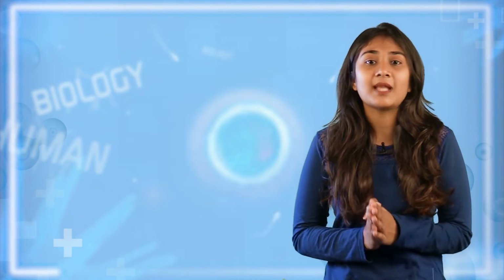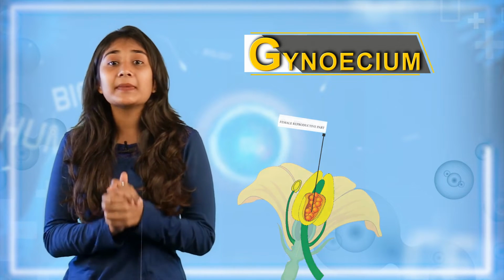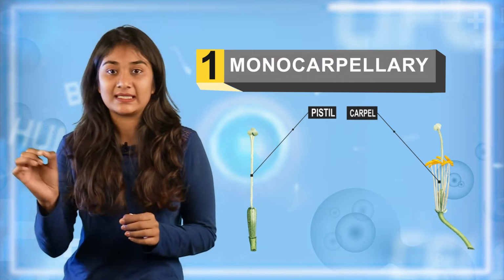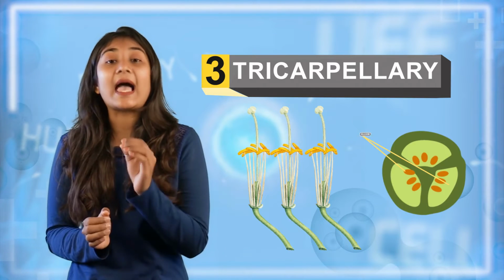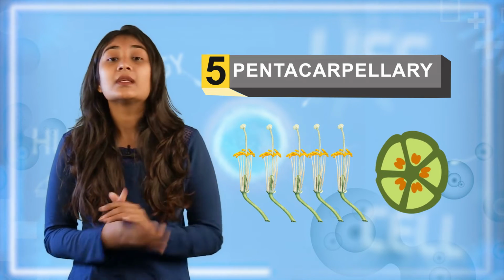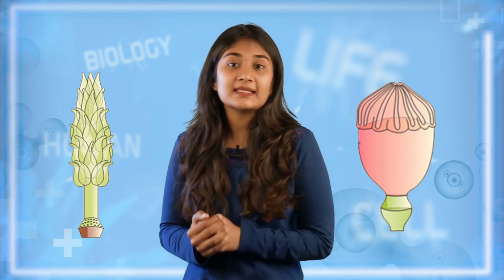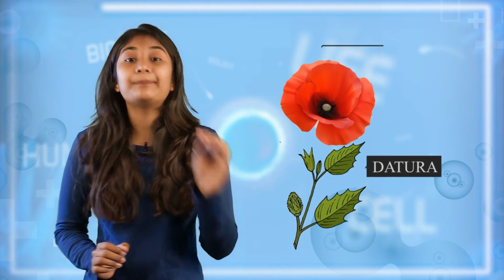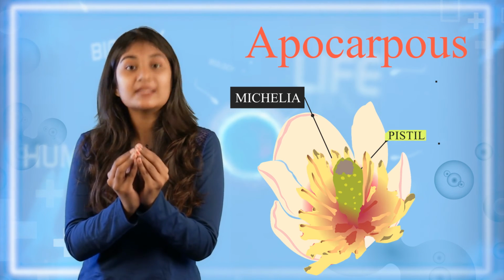education animation video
“Animation is not the art of drawings that move but the art of movements that are drawn.”